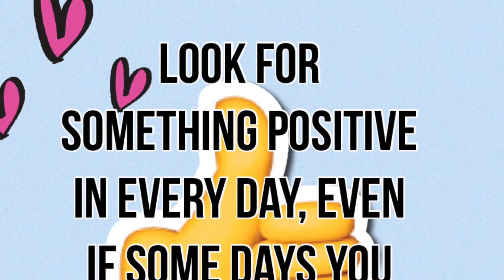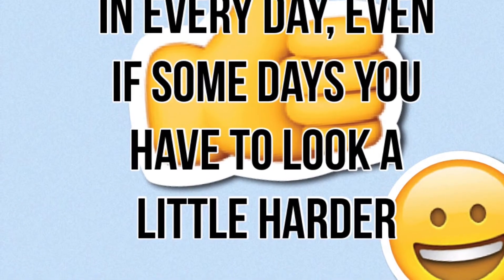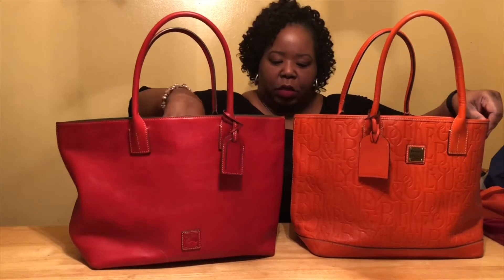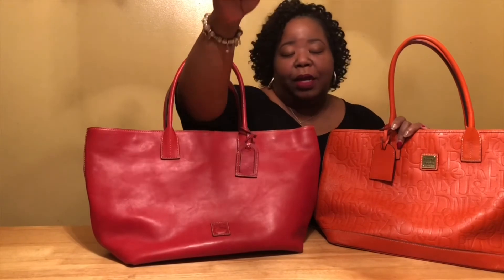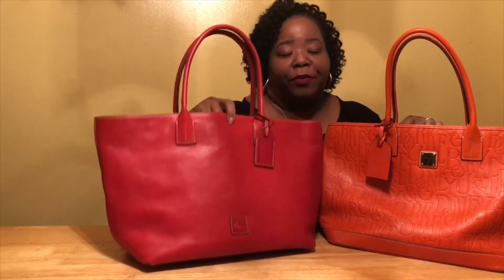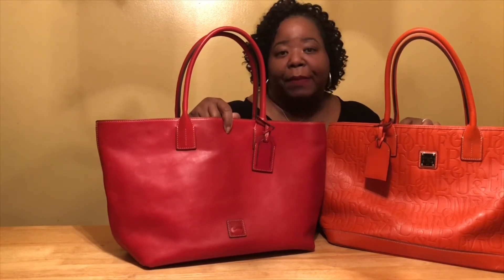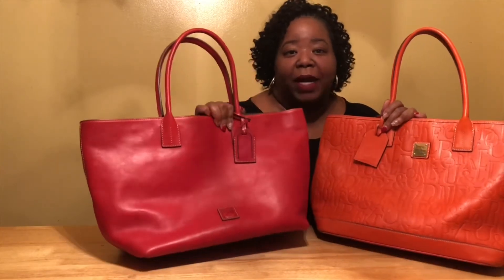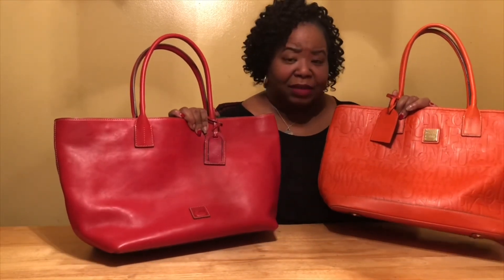Part 2 Requested - Dooney and Bourke Florentine Russel vs. Retro Russel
Follow other youtubers for informative videos

Mrs. Que
Bag Hound
Pauline Newman
DooneyAddict615
Kimberly Mines
Suz What
Mypursesuitofhappiness
The Military Mom
Emmsquaredes
I’mPurseHappy2
Noble Strength
Ange LovesDooney
Four Ducks